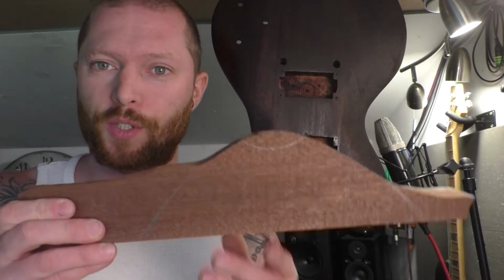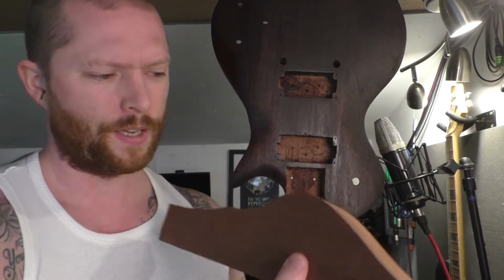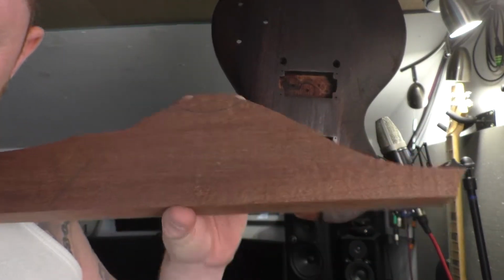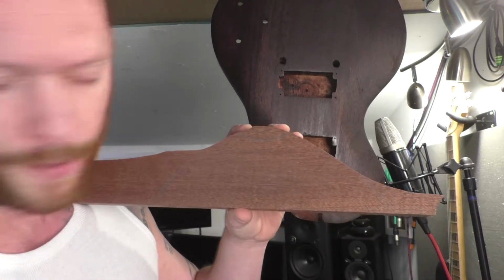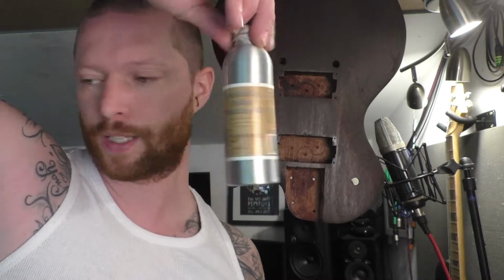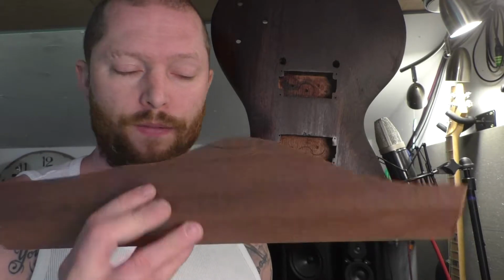How to make a guitar neck rest - DIY Luthier Tools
Want to know how to make some DIY Luthier tools?  In this video I show you how to make a neck rest for your guitar using an offcut of Sapele from the guitar i'm making.  After shaping and sanding the timber I glue on some felt and oil it using Crimson Guitars Penetrating oil.

This neck rest has come in very handy for neck-work projects and even for changing strings.

Below are amazon affiliate links for the parts I used to make this guitar, meaning, at no cost to you, I will earn commission if you click through and make a purchase:
US:
Ernie Ball Regular Slinkys (10-46)
Gibson Style neck
Wilkinson Zebra Humbuckers

UK:
Gibson Style neck
Wilkinson Zebra Humbuckers
Humbucker mounting screws kit
locking machine heads
500k Type B pots
500k type A pots
Black 3 way switch

Below are amazon affiliate links for the tools I used to make this guitar, meaning, at no cost to you, I will earn commission if you click through and make a purchase:
US:
Makita Random Orbital Sander
Full Face Mask
Drum Sanding Kit
1-13mm HSS Drill bit set
Forstner bit set

UK:
Smooth file for Fret filing
30cm metal ruler
1m metal ruler
notched straight edge
drum sanding kit
drill bit set 1mm-13mm
Scheppach Track saw / Plunge Saw
Scheppach Table saw
Scheppach Mitre saw
Scheppach Mitre saw stand
Dewalt Cordless Driver
Erbauer Router
Forstner bit set
Scotch blue masking tape
Bosch Holesaw set
Mitre Mate quick bond glue

US:
ART Voice Channel
ART Patch Bay
Focusrite Saffire PRO 40
Mackie Big Knob
M-audio Keystation
Behringer 1202fx
Rode nt1a
Shure SM57
Shure SM58
Extreme Isolation Headphones (EX29)

UK:
Mackie Big Knob
ART patch bay
Behringer 1202fx mixing desk
Rode nt1a

Below are amazon affiliate links for the products I use to make my videos, meaning, at no cost to you, I will earn commission if you click through and make a purchase:
US:
Panasonic HC V770 camcorder
Rode nt1a
Behringer 802 mixing desk
Hama Star 61 tripod

UK:
Panasonic SD60 camcorder
Rode nt1a
Behringer Q802USB Mixing Desk
Mini tripod